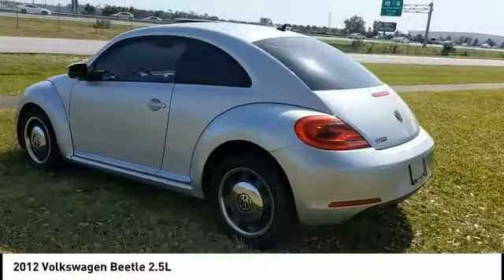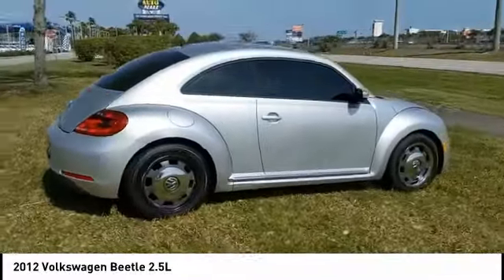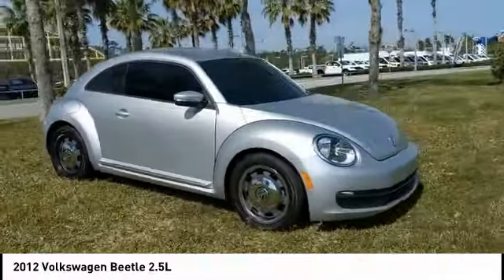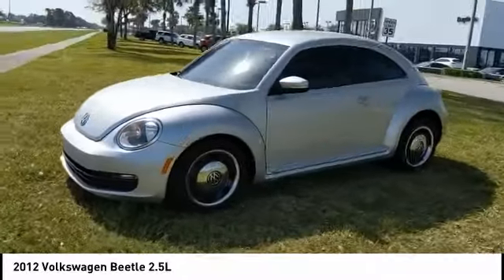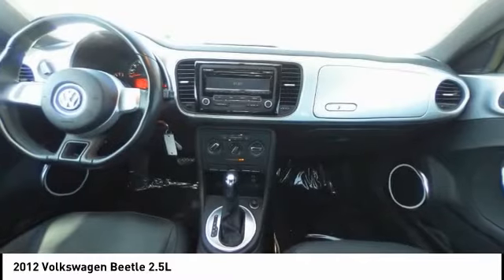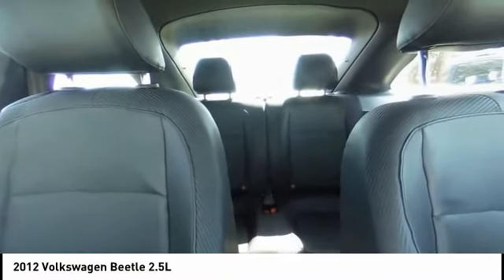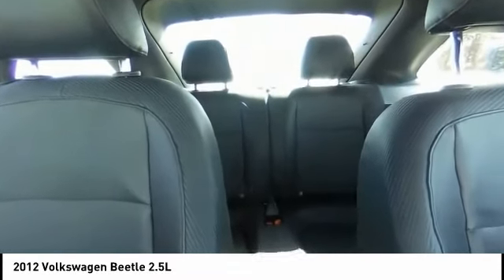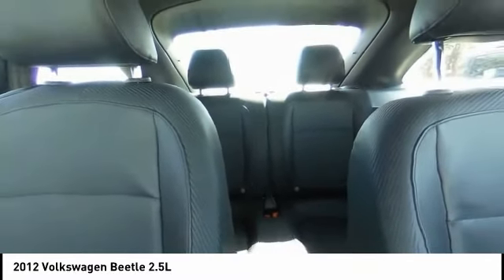2012 Volkswagen Beetle Daytona Beach FL MDT3196B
2012 Volkswagen Beetle 2.5L

Daytona Mazda
1312 North Tomoka Farms Rd

**LOCAL TRADE, **NON SMOKER. This 2012 Volkswagen Beetle is a. Reflex Silver Metallic Beetle 6-Speed Automatic Recent Arrival! 22/29 City/Highway MPGReviews:* Unique styling; powerful and efficient turbo engine; high-class interior; capable handling and comfortable ride; well-equipped; more space than kitschy competitors. Source: Edmunds* If you're attracted to the striking shape - as we certainly are - you can't help but like the 2012 VW Beetle. Inside and out, it's a constant reminder that you're making an unmistakable style statement. Source: KBB.comAll of our vehicles are ASE Certified inspected so you can buy with confidence from Daytona Mazda. Proudly serving Daytona Beach, Palm Coast, Port Orange, Deland, Deltona and beyond, there are numerous reasons to choose Daytona Mazda. If you're looking for a new vehicle, we have a great selection of brand new Mazda models including Mazda3, Mazda6, CX-5 and many more. If you need a pre-owned vehicle, there are plenty of used and Certified Pre-Owned Mazda models, as well as models from other makes like Honda, Ford, Nissan and more. Activation of the Mazda Certified Warranty will be an additional $998.00 to the cost of your Mazda. Online prices require financing for a minimum of 6 months. Contact Dealer for details.